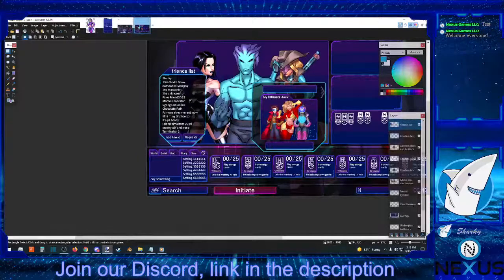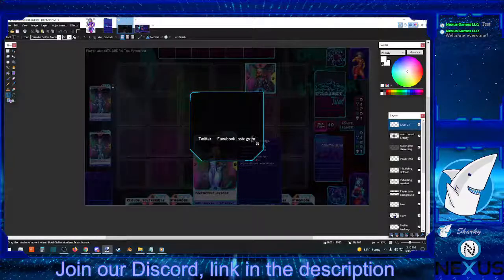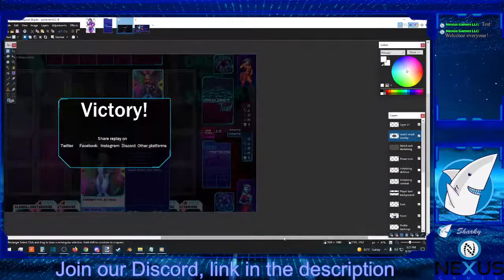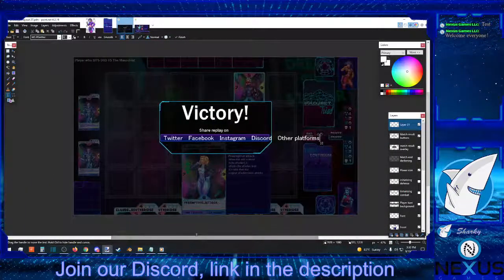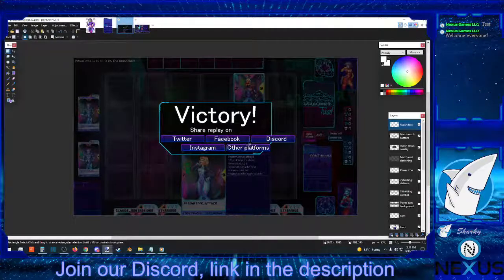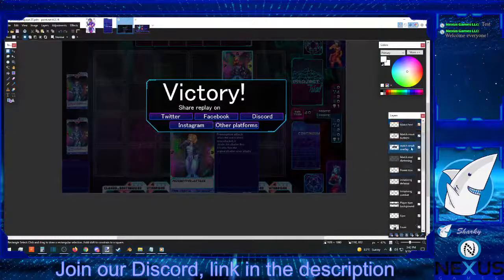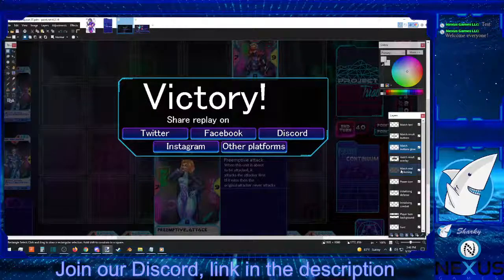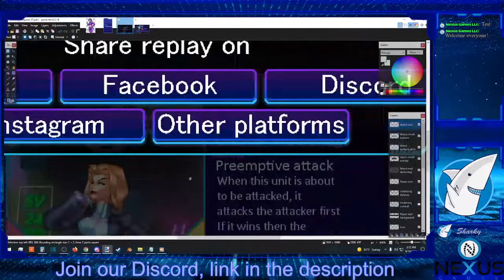Neon Continuum | Devstream neon UI Design Part 36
This week, for the Neon Continuum devstream I'll be continuing work on card back city, and more!